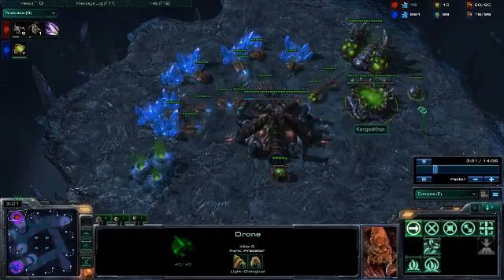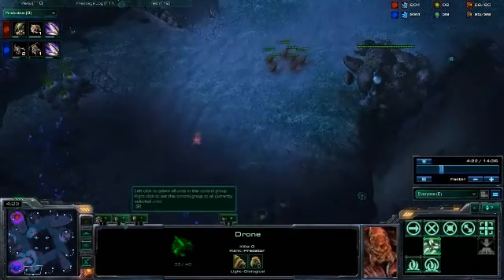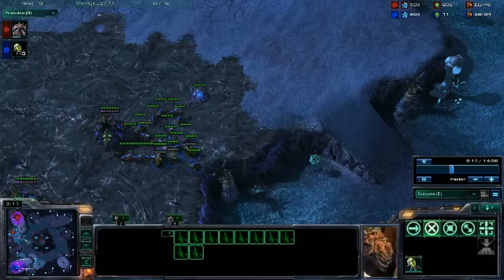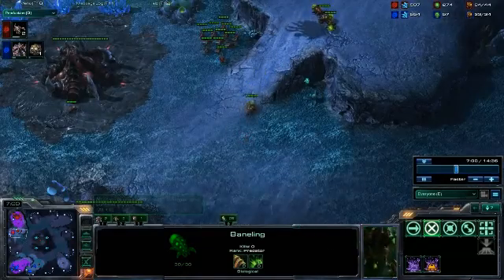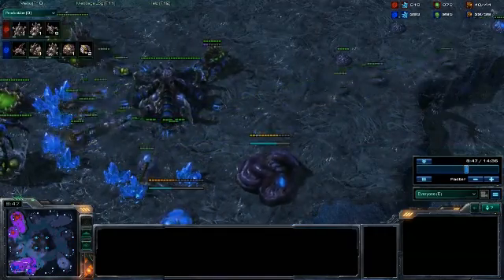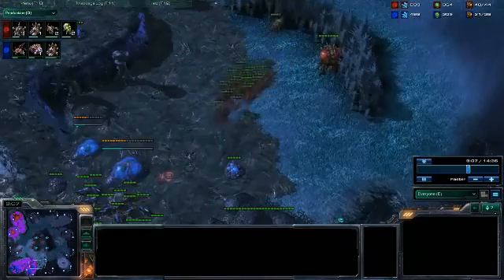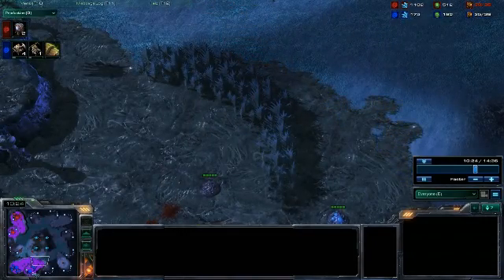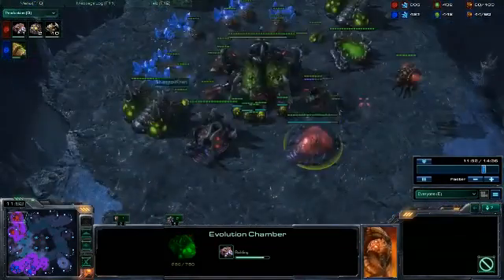SC2 #1 KangasKhan (Z) vs Kiltro (Z) [Fuck Her Gently@12:00]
In this video we see the basic strategy behind the 14/14 opener and how you can easily fend off mass Ling aggression with a handful of Banelings.

I also sing a song at the end of this cast and I apologize in advance for the last 15 seconds of the video :P